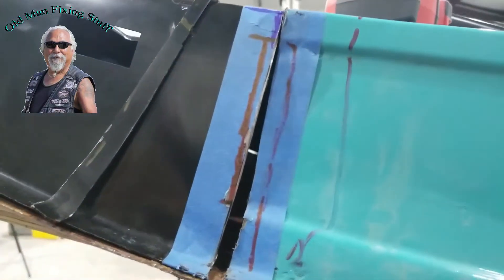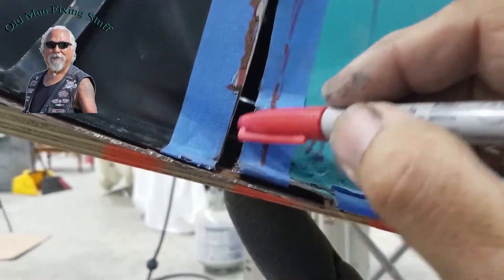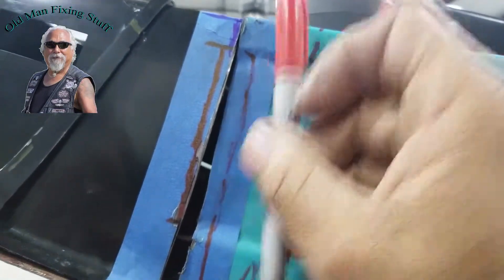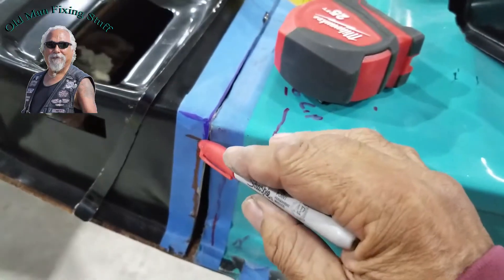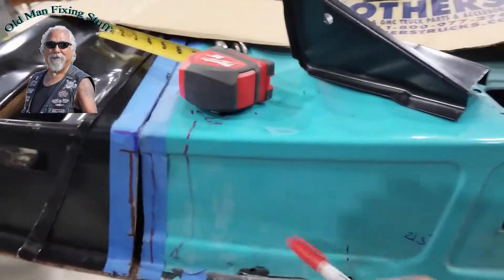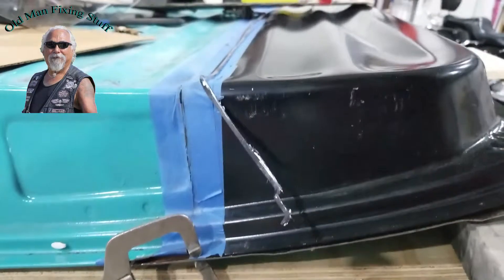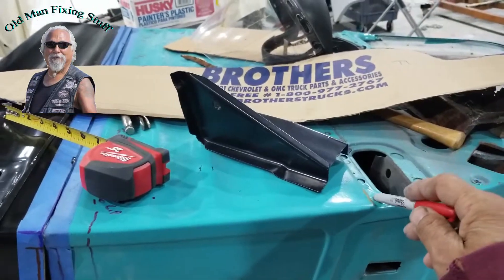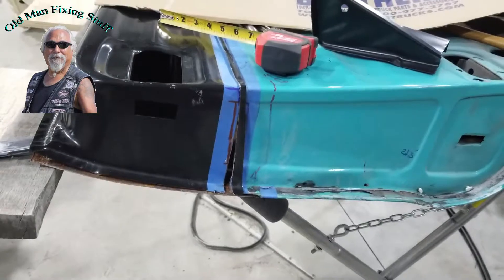55 chevy truck driver side door rust repair 5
I went over my mesurements before I cut any more and found I needed to add